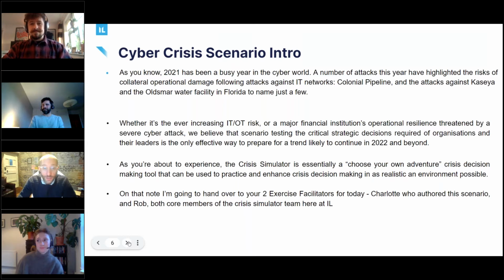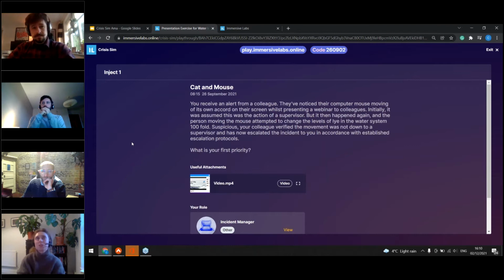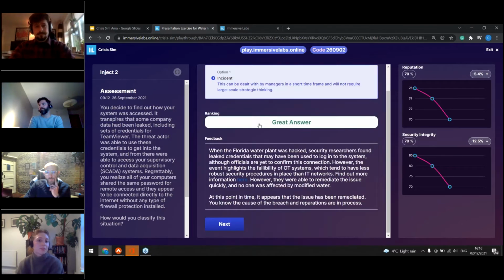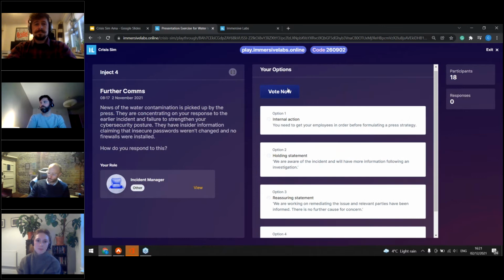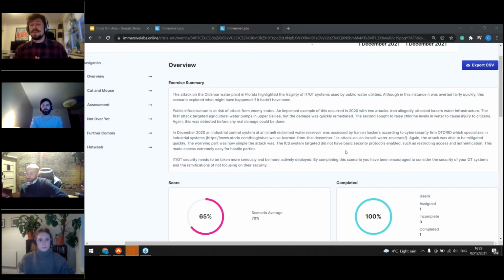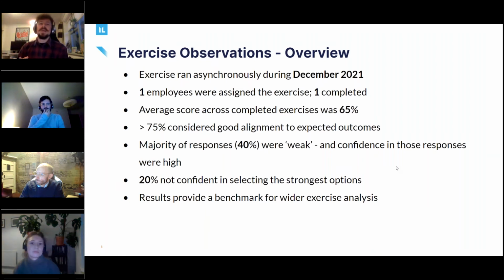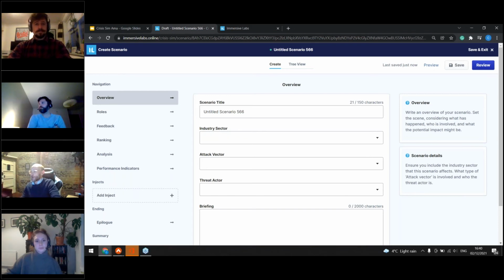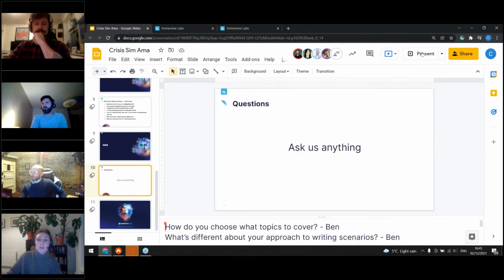Immersive Labs Crisis Sim AMA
Learn about our latest scenario and features, and have your chance to talk to the team behind the Immersive Labs Crisis Simulator.